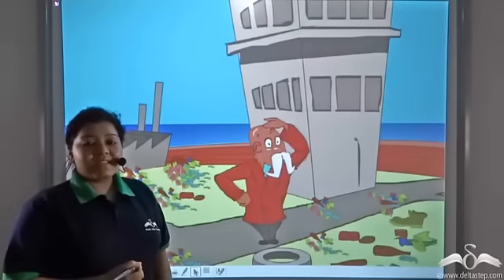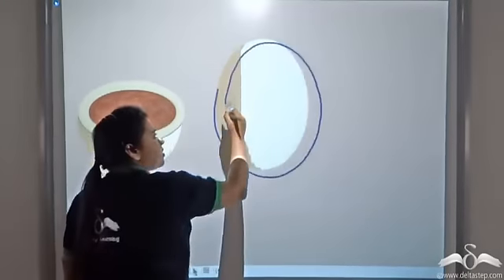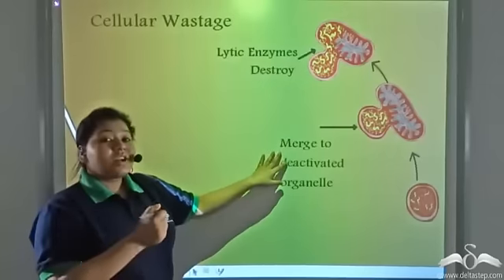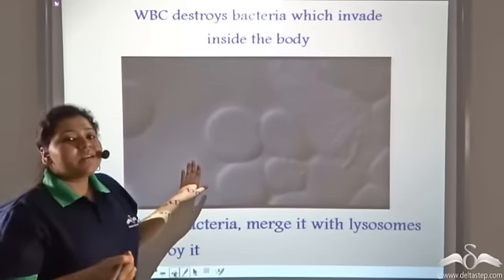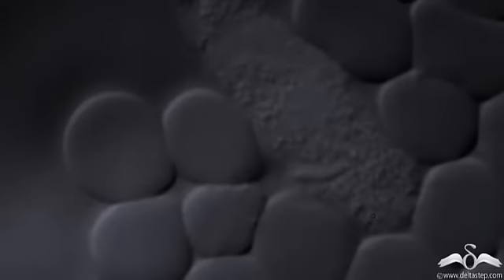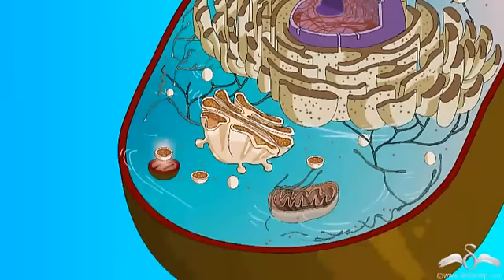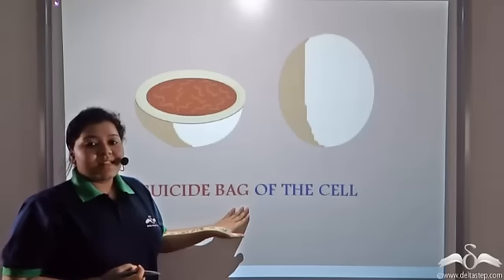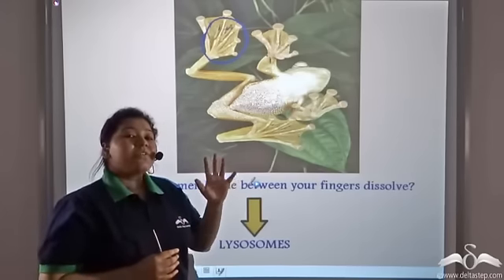Lysosome | Structure and Function | Cells | Class 9 | CBSE | NCERT | ICSE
Understand the Structure of golgicomplexinhumancell with help of a Diagram and its various Functions in human body. FREE Registration or install our mobile app

Salient features of the app:
• 5000 amazing lectures across English, Maths, Science and Social Science.